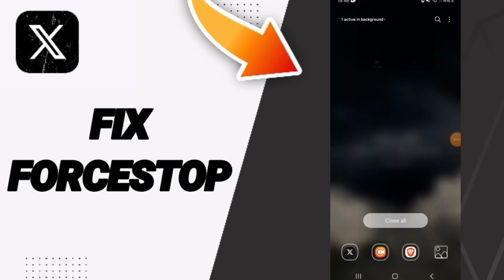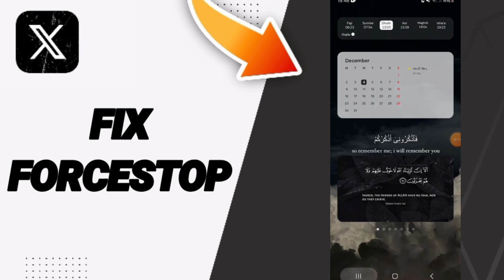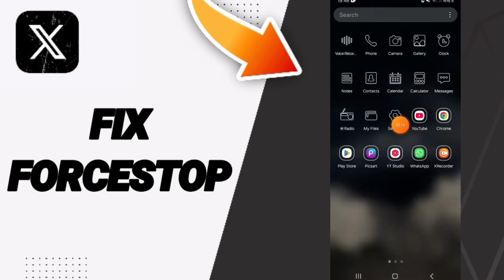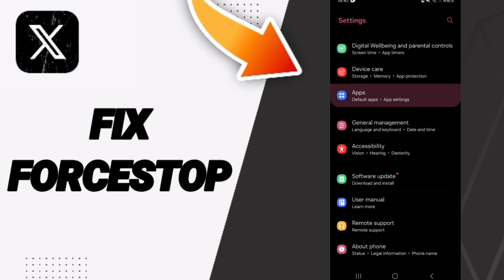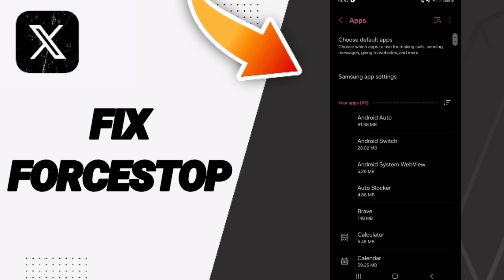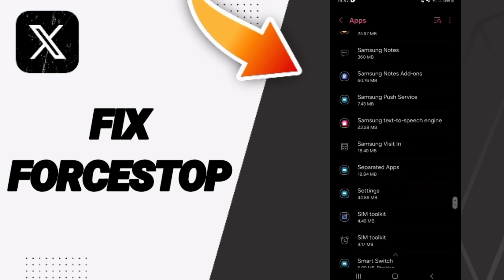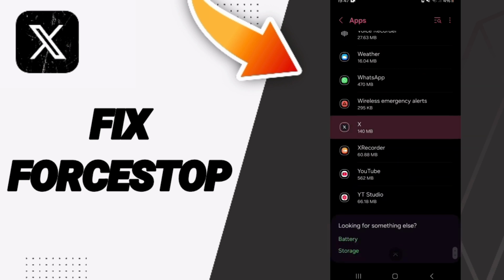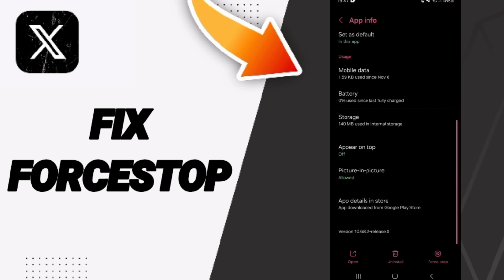How To Fix Forcestop On X Twitter App